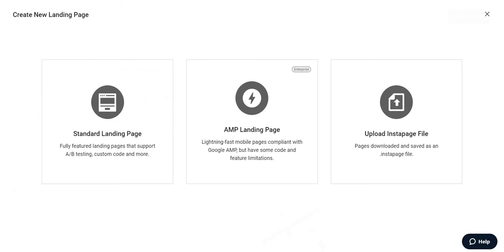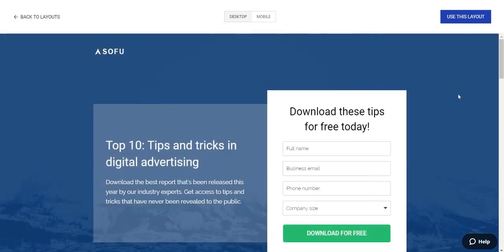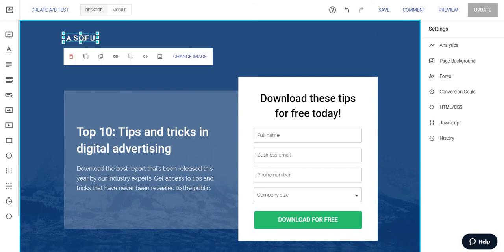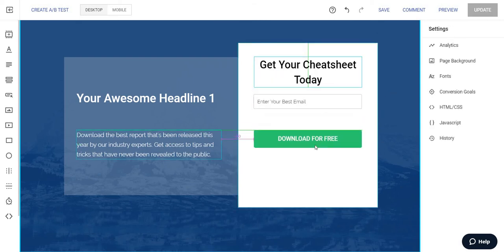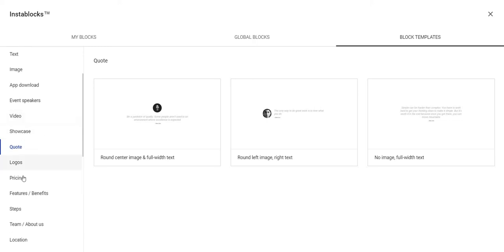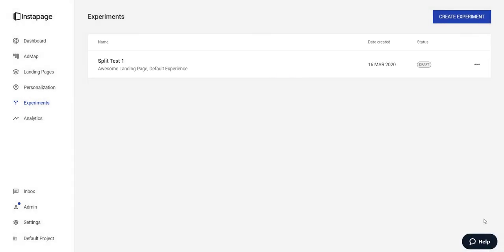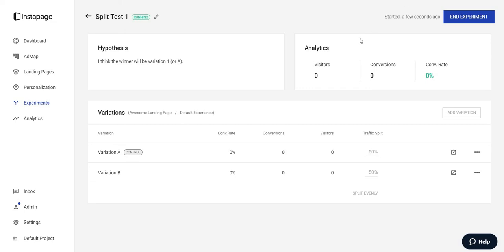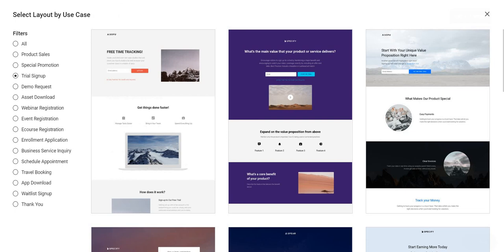Instapage Review: Is Instapage Worth It? Features & Landing Page Builder Demo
Instapage Review Video

Before I talk about what I mention in this video?

So what is Instapage?

And is Instapage worth it?

By the end of the video you will have your answers for that...

Along with a nice Instapage demo of building a landing page.

Thanks for stopping by to check out this video.